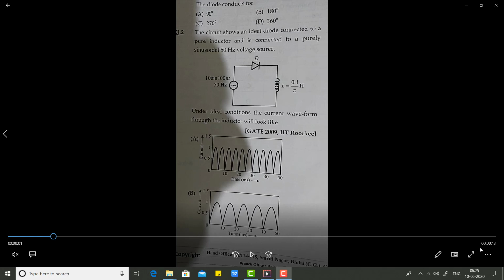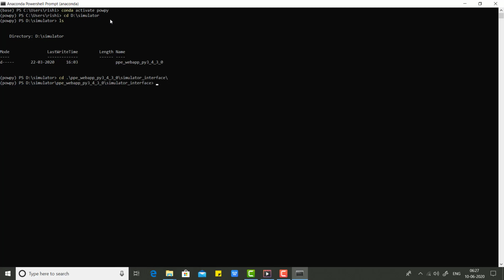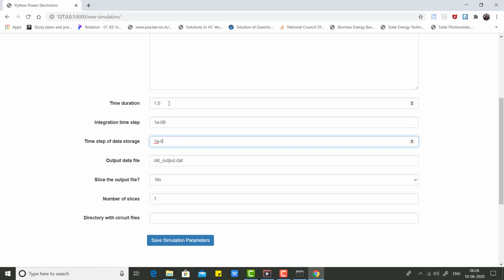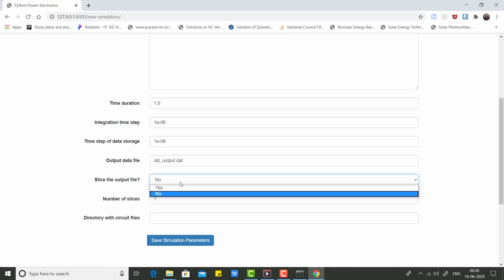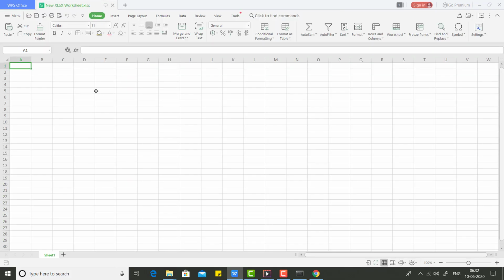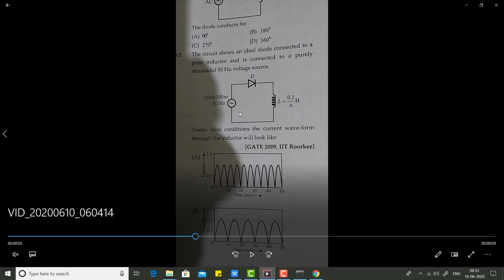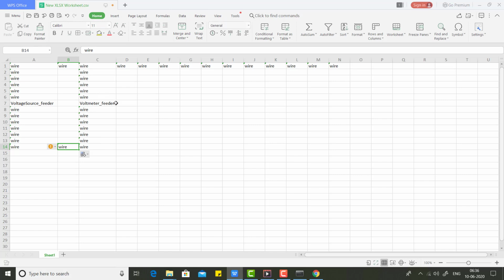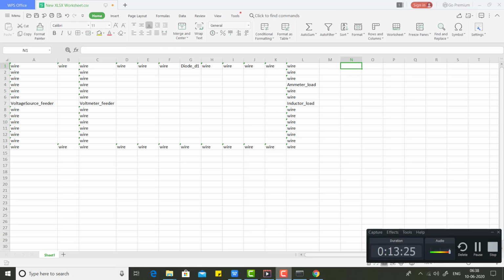PythonPowerelectronics Part-2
In this video i will brief you about the condole of pythonpowerelectronics and straight away jump on with solving a gate problem using the webapp.